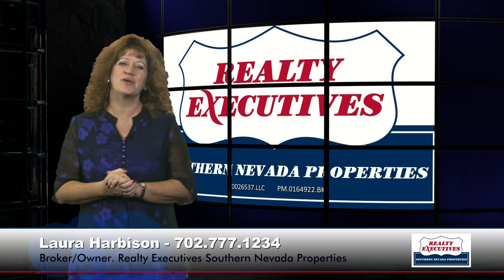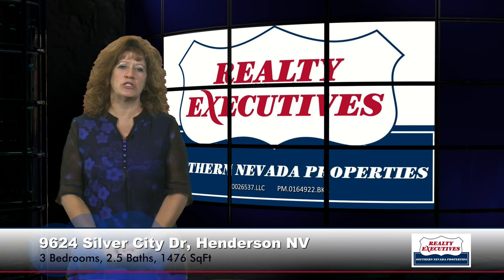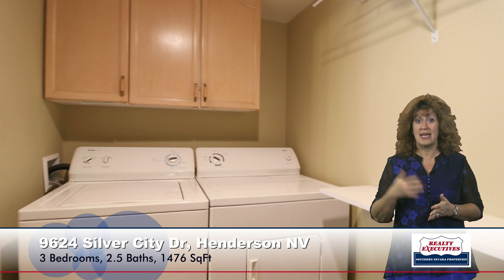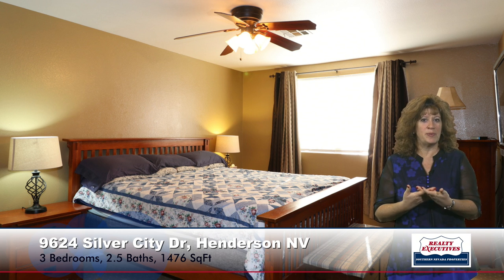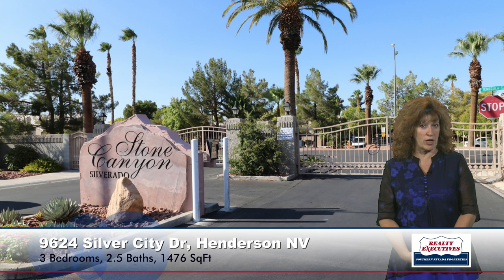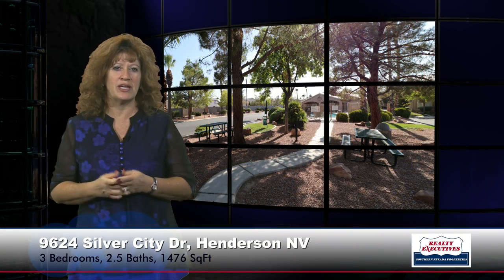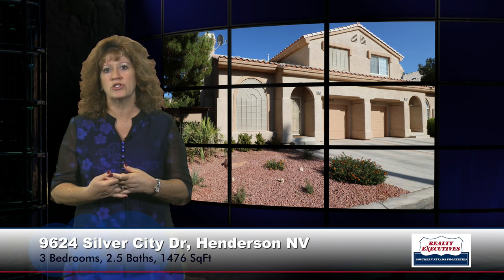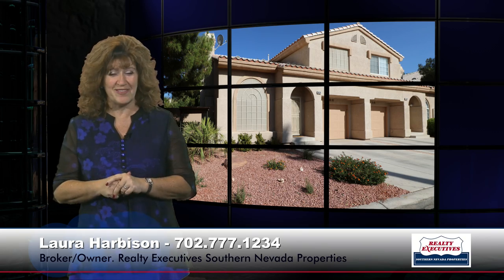Tour 9624 Silver City Drive with me!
9624 Silver City Drive, Las Vegas NV 89123 | Call for an inquiry or to reserve a date for a private viewing of this updated Townhome. Also give us a call if you’re looking into selling or buying a home and we'll happily provide you the important information that you will need.

PROPERTY DETAILS:
Updated Townhome in Gated Neighborhood with Pool!
Approximately 1230 sqft of Living Space
2 Bedrooms, 2.5 baths, 1 Car garage
Remodeled Kitchen boasts Granite Countertops, Upgraded Cabinets, Laminate Wood Flooring, Breakfast Bar, Pot Shelves, Pantry, and Track Lighting (all appliances included!)
Dining Area with Laminate Wood Flooring & Ceiling Fan
Spacious Great Room with Vaulted Ceiling, Gas Fireplace, and Laminate Wood Flooring
Laundry Room with Cabinets, Washer, and Gas Dryer
Downstairs Guest Powder Room
Dual Master Bedroom Floorplan (both Upstairs)
Lots of Closet Space
Security Door
2-Tone Paint, Raised Panel Doors, Dual Pane Windows w/Bilnds
Solar Screens and Satellite Dish
Private Fenced Side Patio Area
Oversized 1 Car Garage with Storage & Automatic Door Opener and Insulated Door

ADDITIONAL LINKS:
Las Vegas Home Valuation Analysis